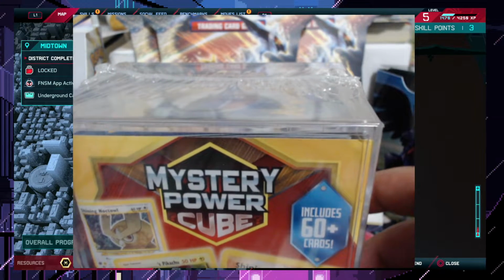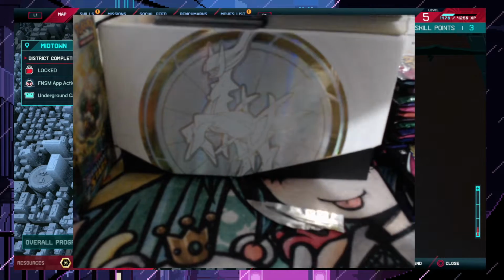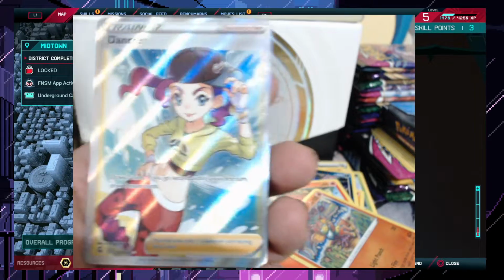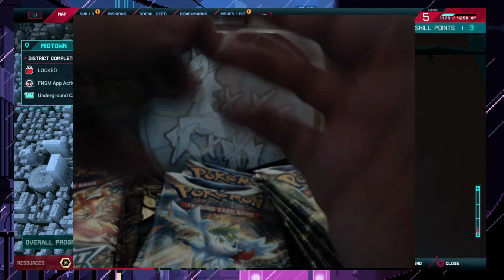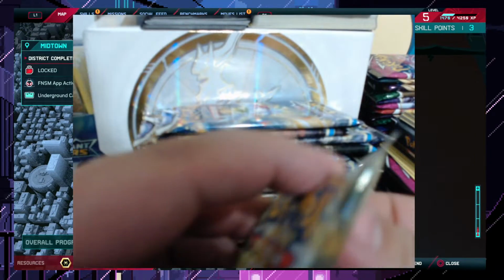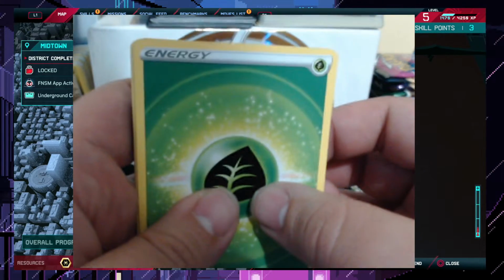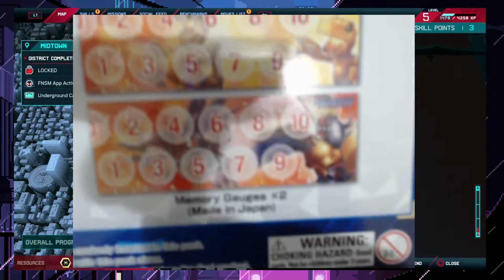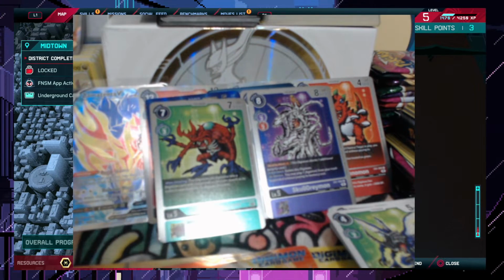Openings from Live Stream. Pokemon Cards and More.